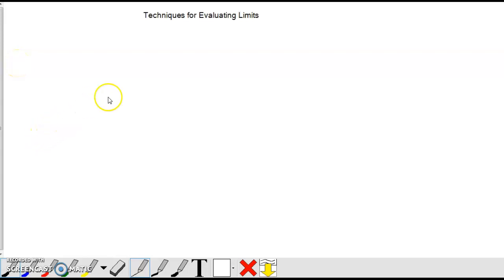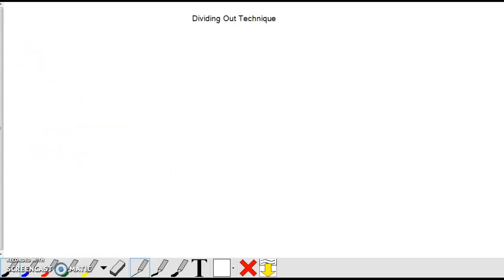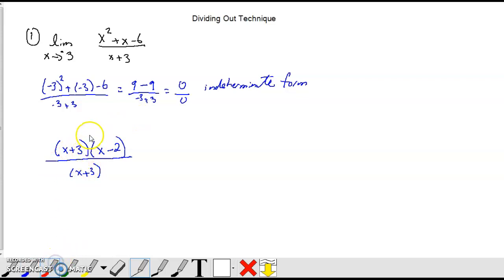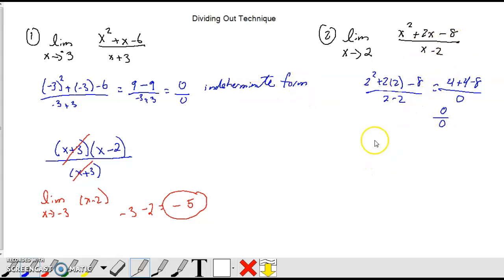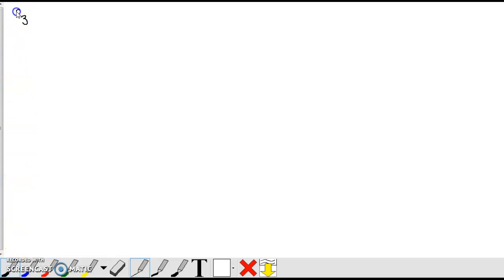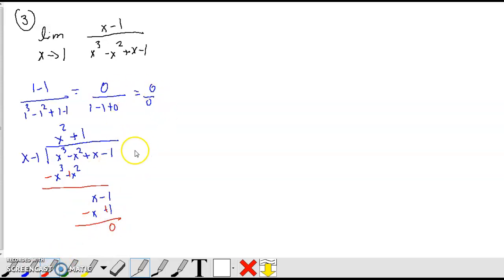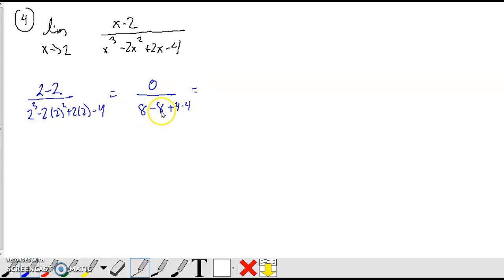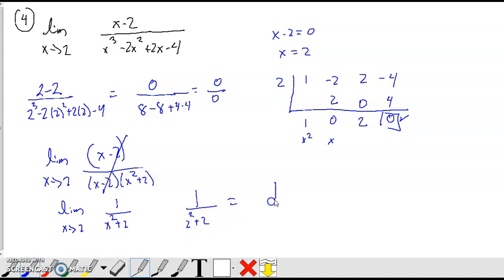Techniques for Evaluating Limits Part 1